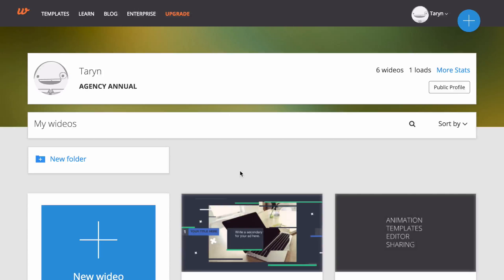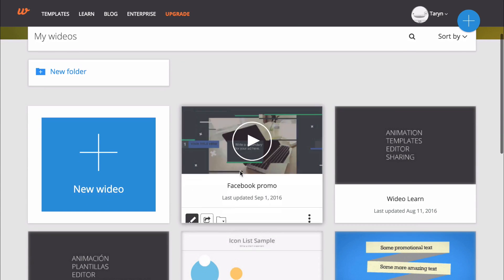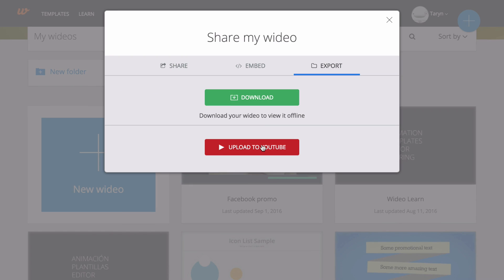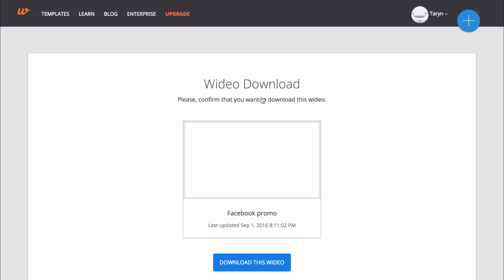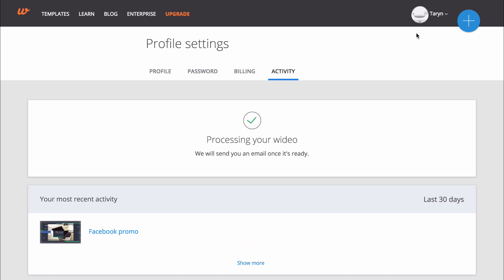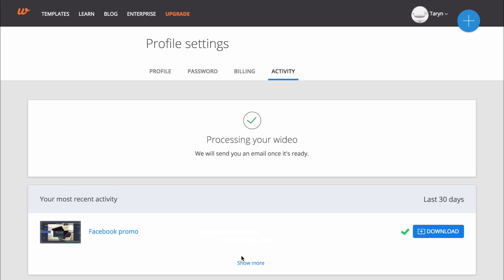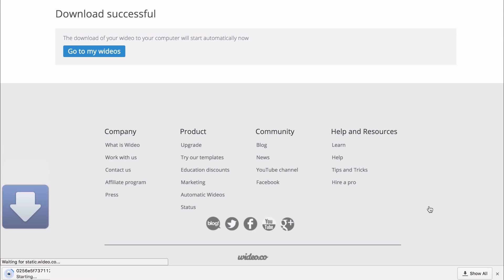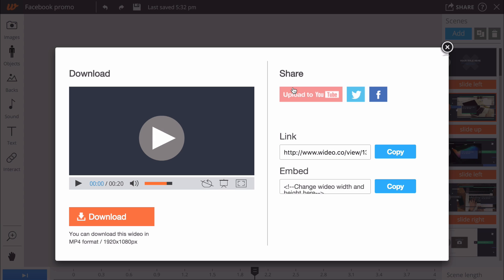Exporting Your Videos | Wideo Learn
Learn how to export your completed videos on Wideo.